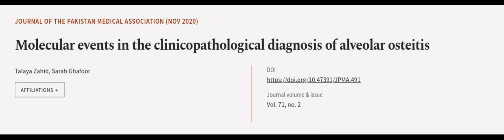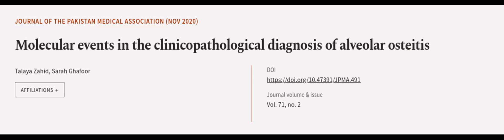Molecular events in the clinicopathological diagnosis of alveolar osteitis | RTCL.TV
### Keywords ###

### Article Attribution ###
Title: Molecular events in the clinicopathological diagnosis of alveolar osteitis
Authors: Talaya Zahid ,and Sarah Ghafoor
Publisher: Pakistan Medical Association
DOI: 10.47391/JPMA.491

### Video Timestamps ###
0:00:00 - Summary
0:01:07 - Title
0:01:11 - Outro
0:01:15 - End